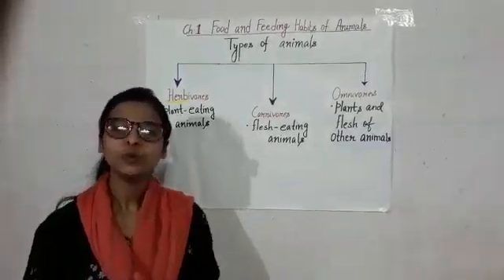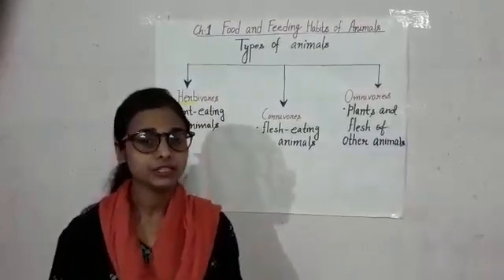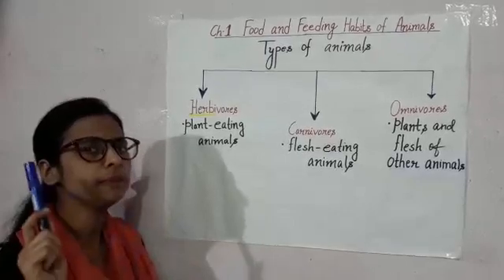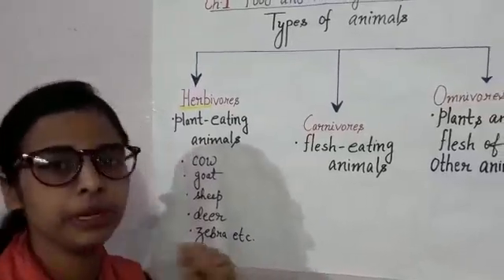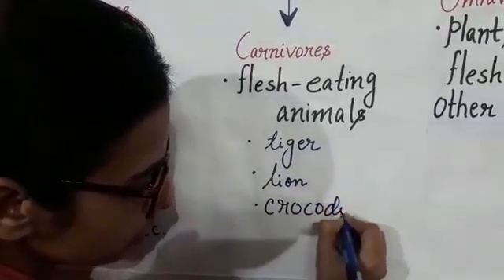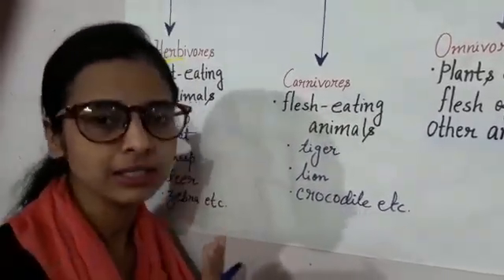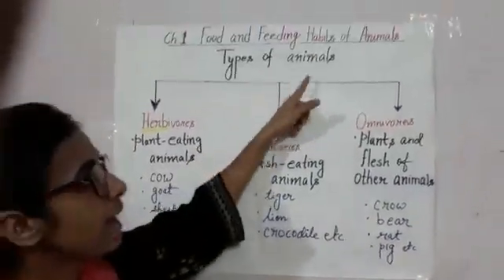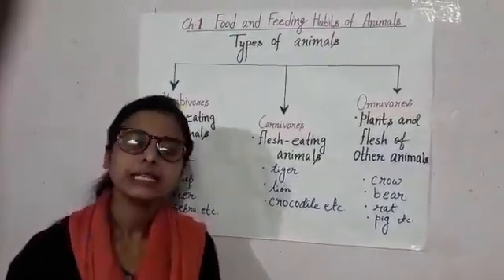Std III Science, chapter -1 (Food and Feeding Habits of Animals)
Topic-Types of animals based on their eating habits